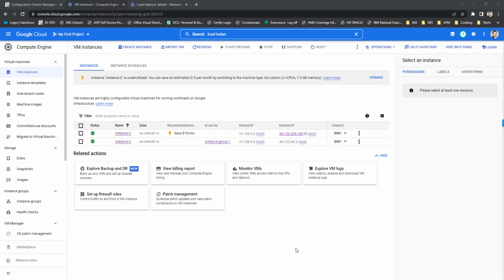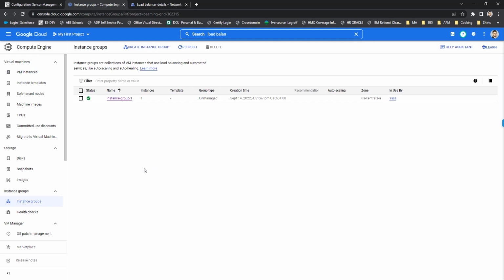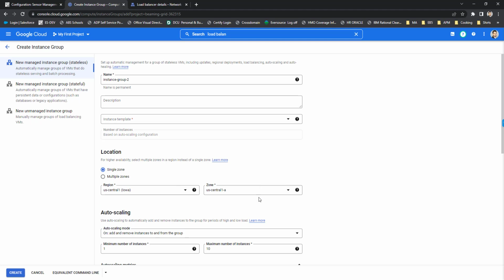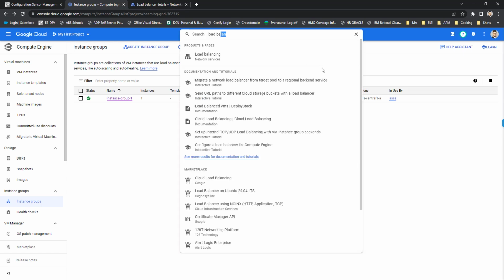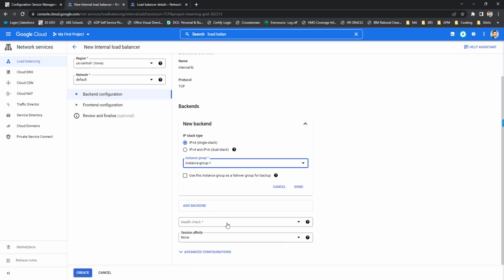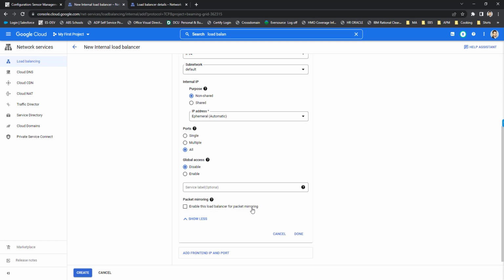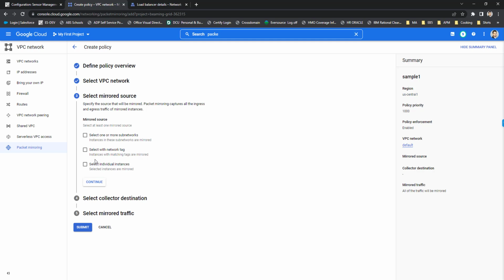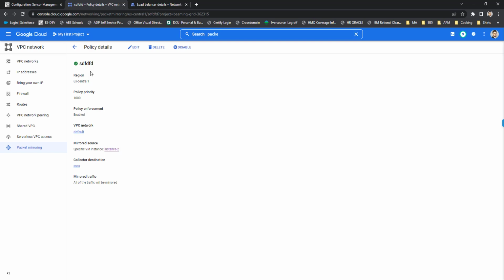Guide to using packet mirroring functionality in Google Cloud